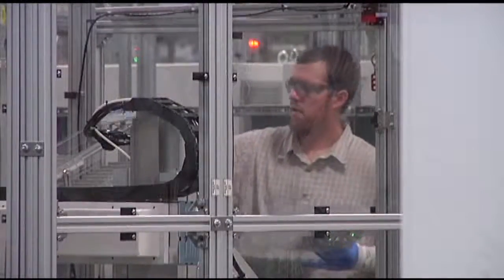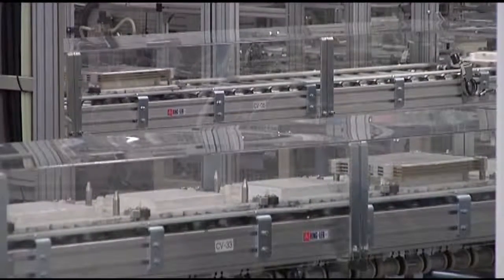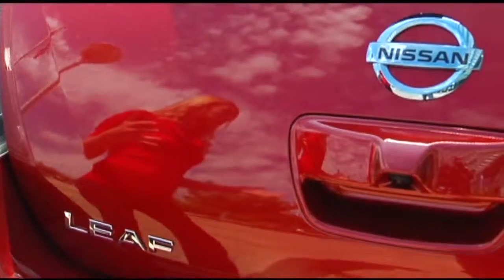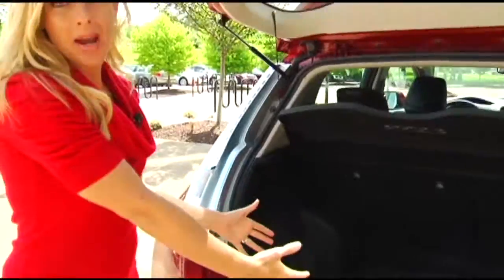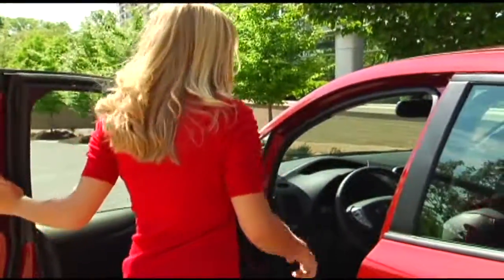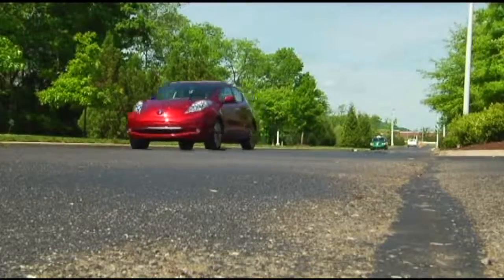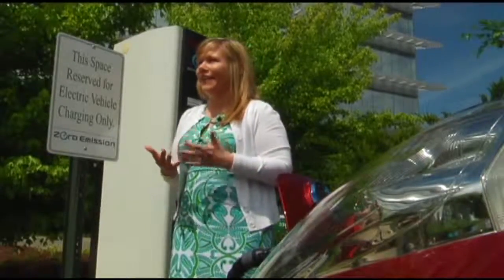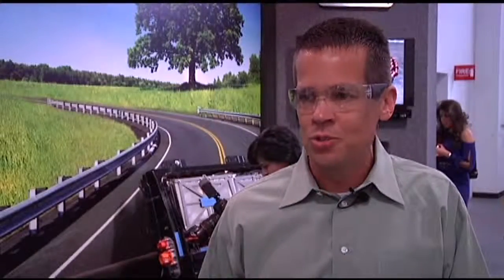Nissan Leaf PKG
The Nissan Leaf is produced and manufactured right here in Middle Tennessee, and sales are seeing record numbers in back to back months.